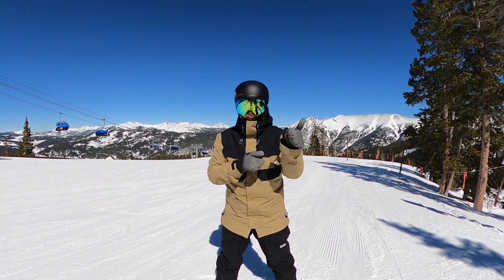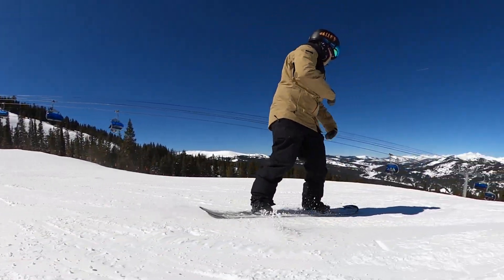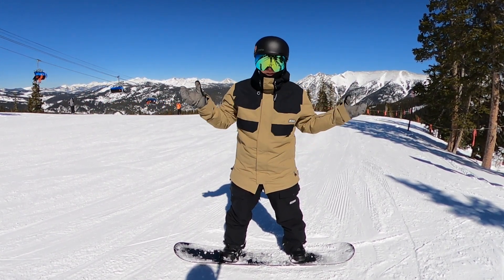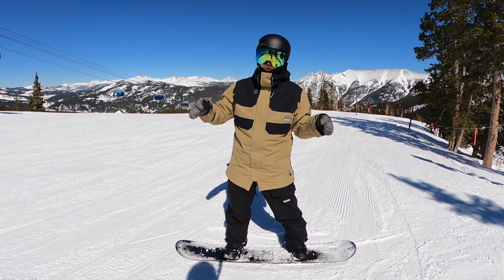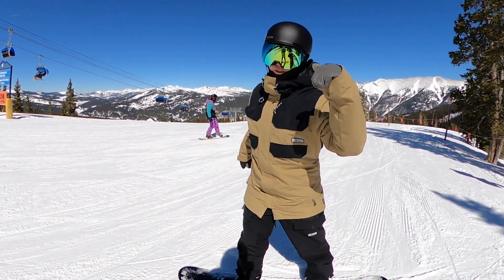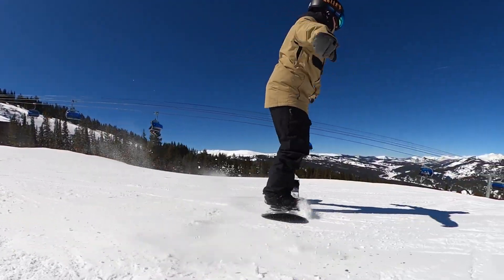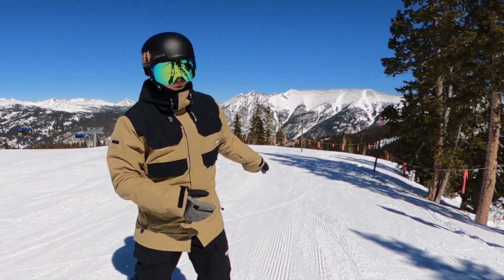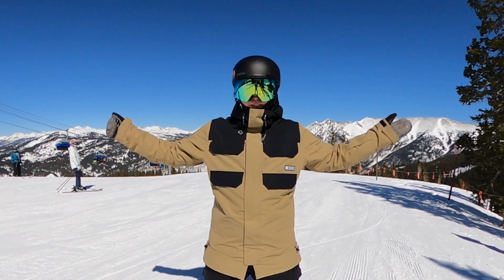How to Run / Duck Walk on Your Snowboard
Get anywhere you need to go or make speed out of nowhere with this maneuver on your snowboard!

Want to learn more about snowboarding from me? Join me in June at Mount Hood Oregon for Summer Camp:  Buckhousecamps.com

Mail Time:
Johnathan Buckhouse,

Binding bag
Board Lock

Backcountry Gear:
Float 2.0 Cylinder

Get your own Snowboard Addiction Set up here:
Jib board
Tramp board with Bindings

Roman's Snowboard
Roman's Snowboard Boots

Social media!